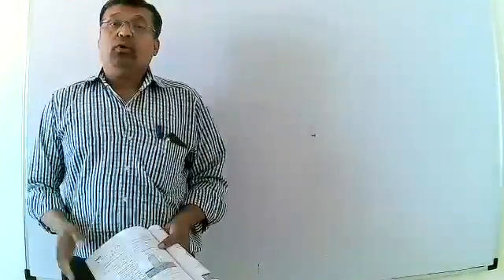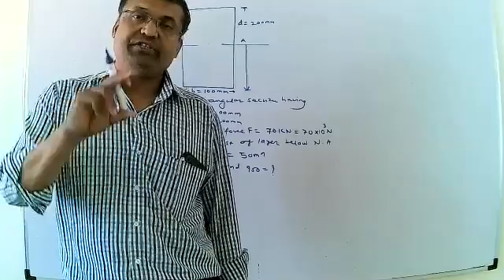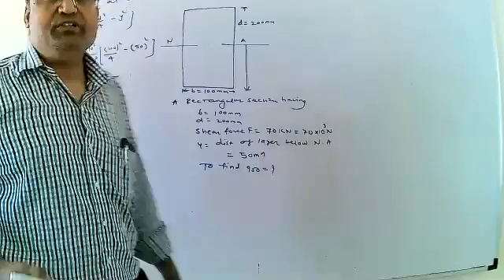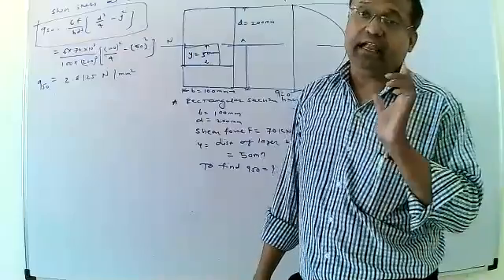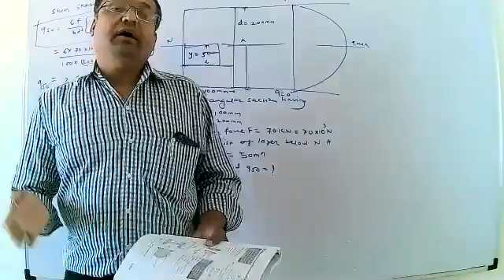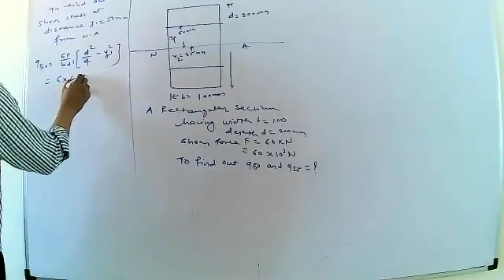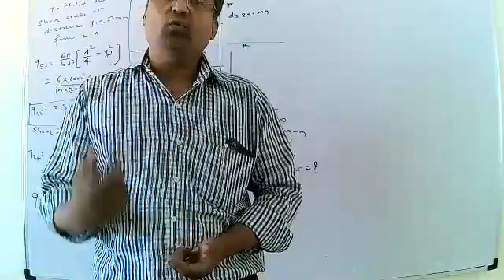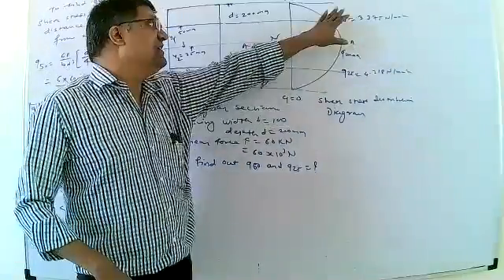ATCFOEM_MECHANICAL_SE_SOM_UNIT_05_LECTURE _10_BENDING AND SHEAR STRESSES IN BEAM.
BENDING AND SHEAR STRESSES IN BEAM.